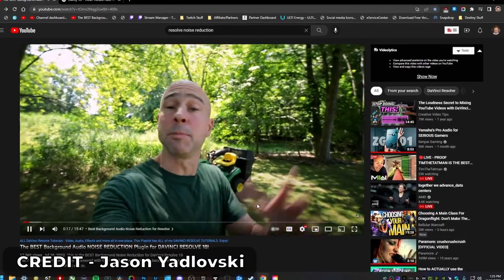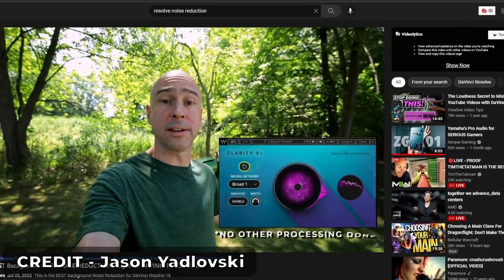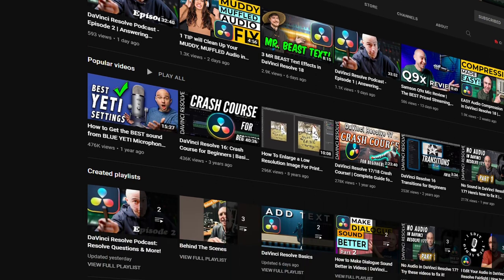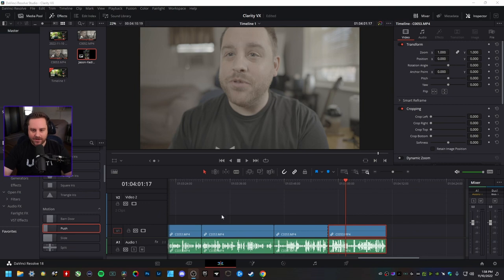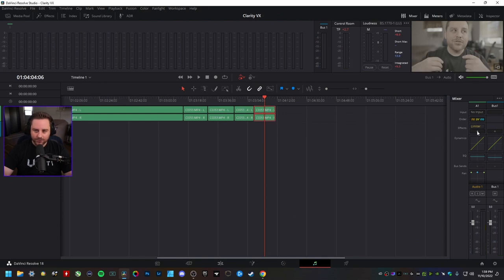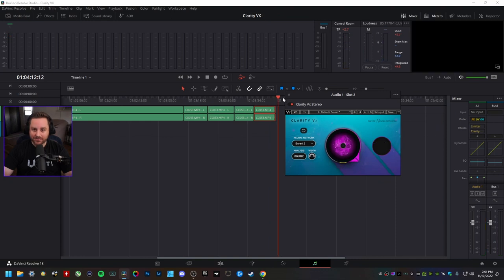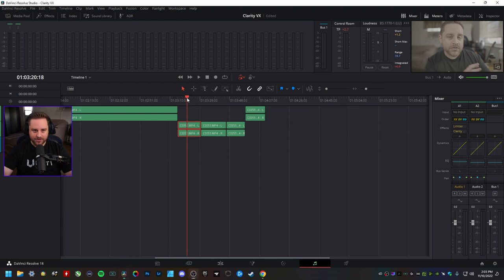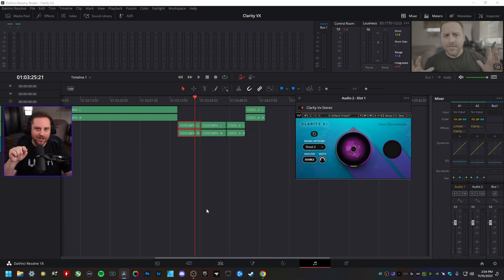Noise Removal for Resolve DONE RIGHT!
After nearly a YEAR of looking for a good RTX Voice alternative, I came across a video from @JasonYadlovski! After trying the plugin for myself, I'm confident in saying this is exactly what I was looking for!